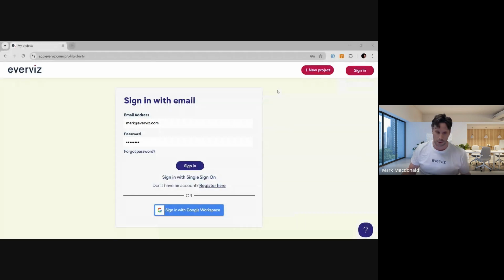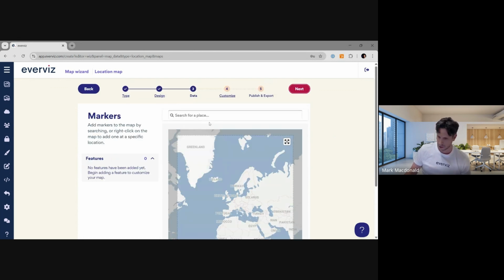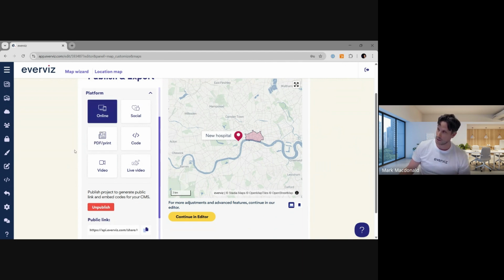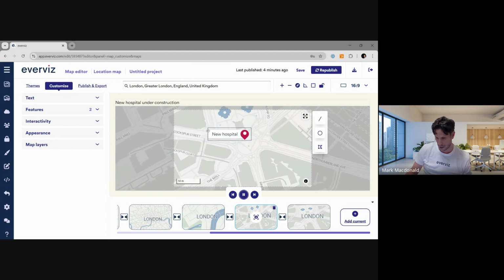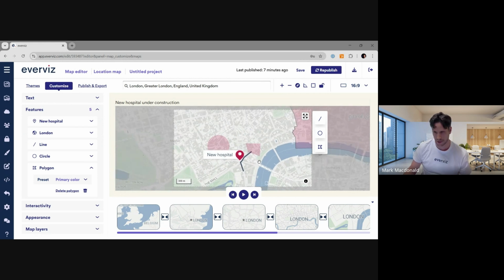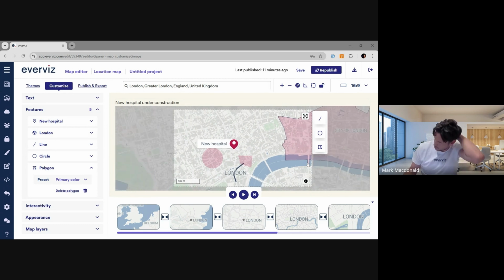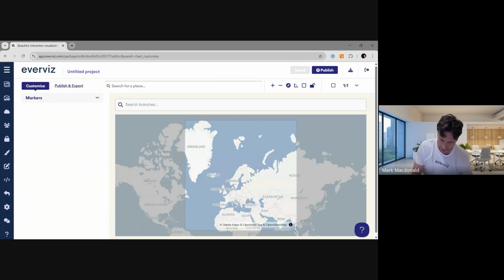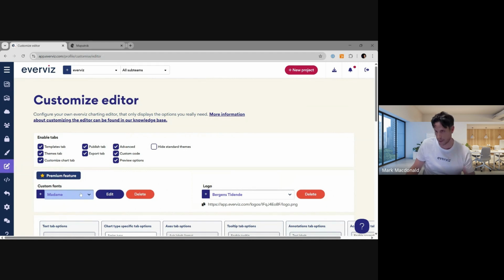Create Powerful Animated Maps in Seconds | everviz Maps Webinar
Learn how to build stunning animated and interactive maps—fast. This webinar shows how to use everviz Maps to create location-based visualizations with custom themes, animations, and multiplatform exports.

Highlights:

- Easy map creation with the Location Map Wizard
- Export to web, print, video, and live broadcast
Add animation, draw shapes, and enable interactivity
- Customize themes with Maputnik